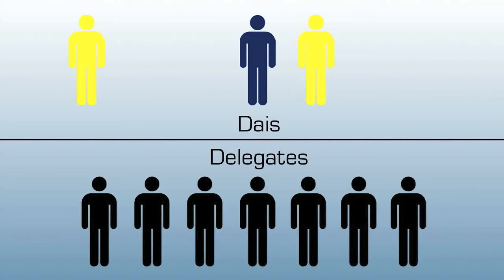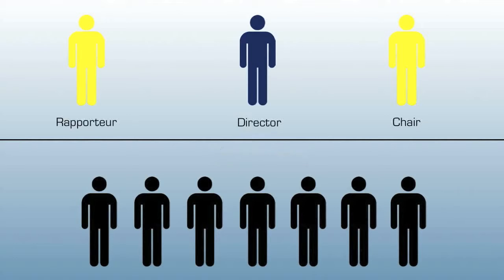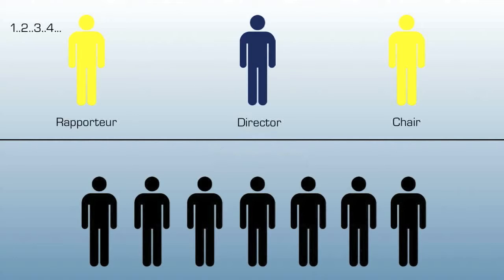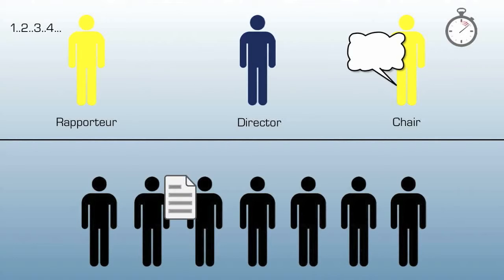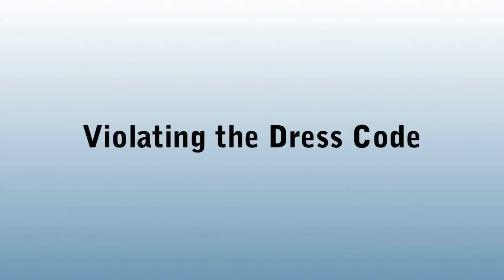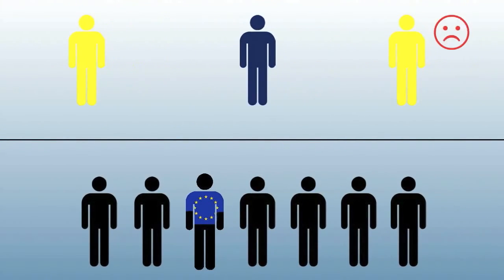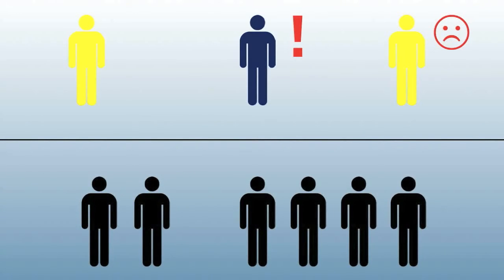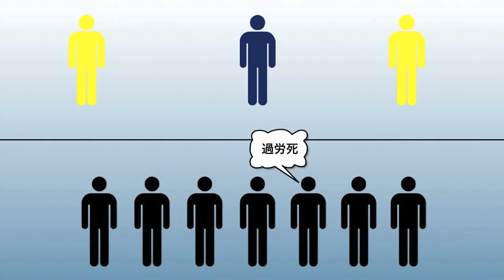United Nations Day 2016 - The Basics Of Model UN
Happy United Nations Day.

credit: Duemun